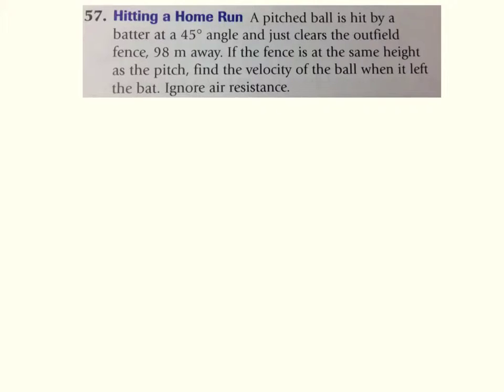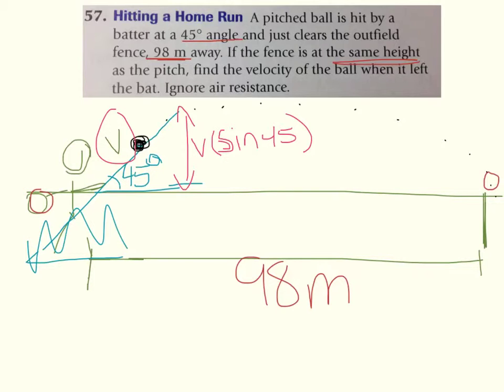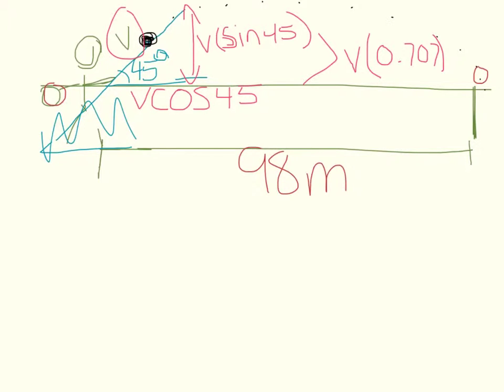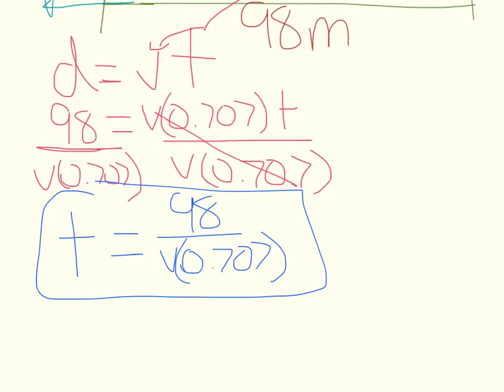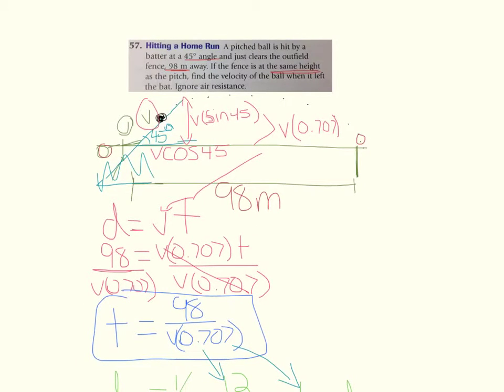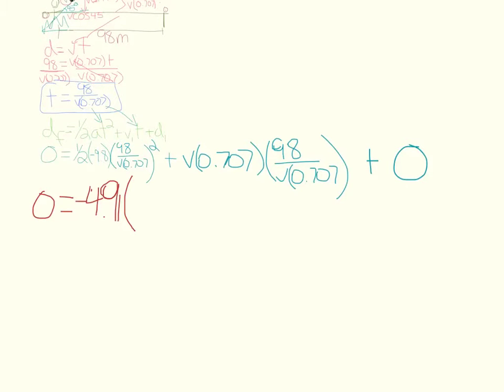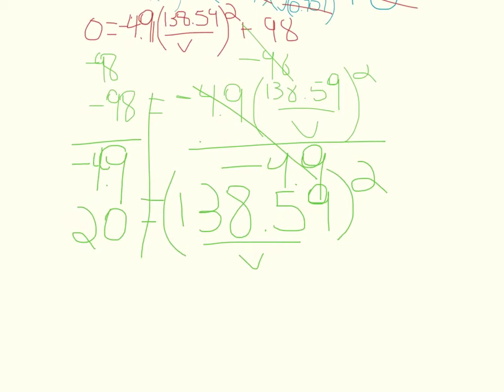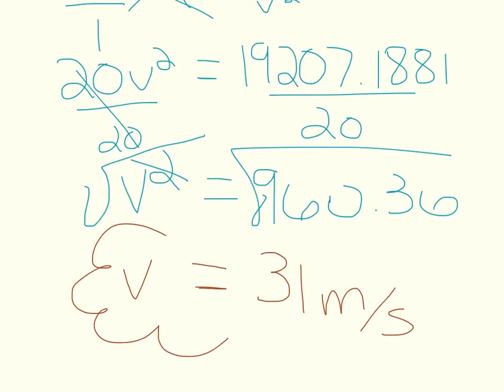P165 #57 physics by Amanda